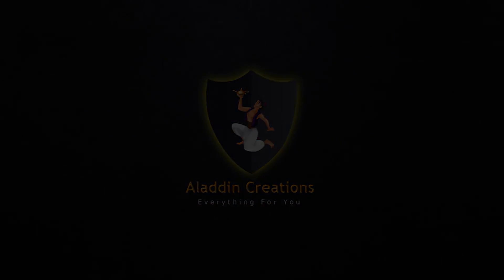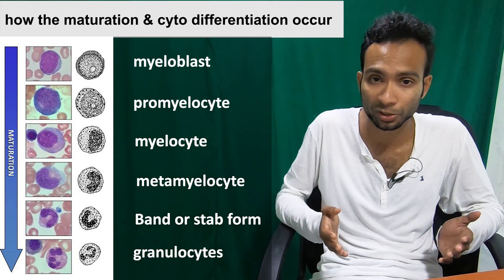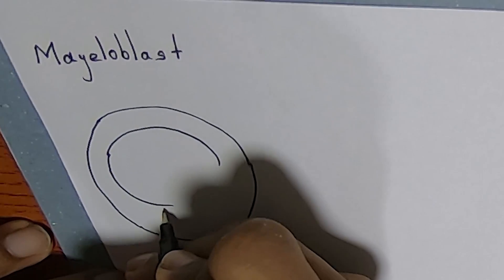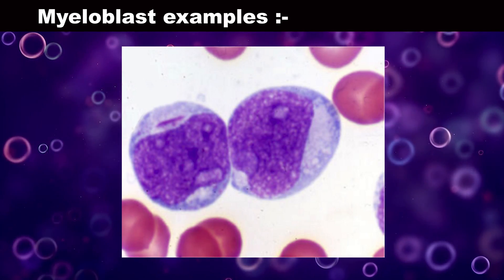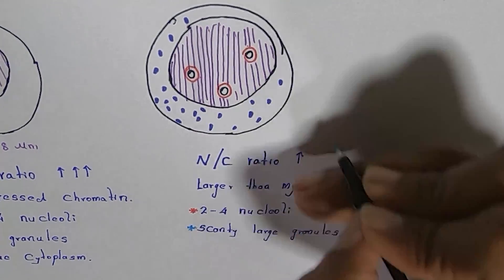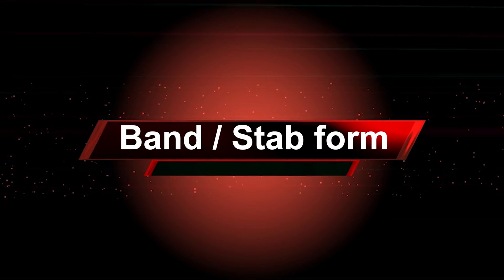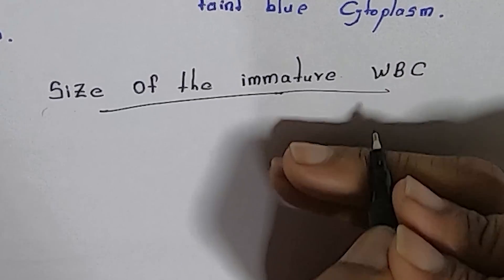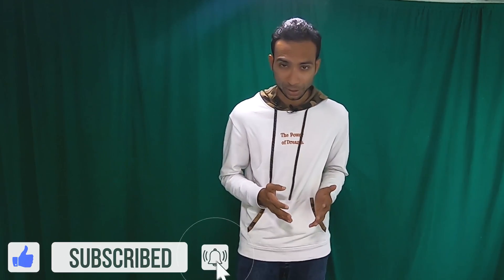How to differentiate immature WBC ???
My Name Is Kavindu Lakmal , Medical Laboratory Science graduate From University Of Peradeniya.
Also my friend madusha balasuriya , helped me as content reviewer ...

HELP ME !!!

Video Script :-

Hello friends ,
Welcome to Aladdin creations , My name is kavindu ….

In this video I’m going to discuss with you , how to differentiate immature white blood cell types …
Myeloblast , promyelocyte , myeloccyte , metamyelocytes & stab form or band Neutrophils …

So let’s begin this …

Let’s see how the maturation & cyto differentiation occur …
First primitive multipotential stem cells gives rise to , myeloblast …  , then it becomes to promyelocyte , myelocyte , metamyelocyte , Band or stab form and finally mature in to granulocytes , such as Neutrophil , eusonophil or basophil.

So , how we can identify these cells in stained bone marrow smear …
For that we can use 6 major facts ,
• Nucleus shape
• Size of the cell
• Present of absent nucleoli
• Present of absent granules
• N/C
• Color of cytoplasm

Now we are going to see morphological features of each cell , in detail …

Mayeloblast

The first commited stem cell of granulocyte is myeloblast .
Usually it is spherical & about 10 – 18 um in size.
Nuclear to cytoplasm ratio is very high.
It has evenly dispursed chromatin with 2- 4 nucleoli .
And It does not contain granules .
However small cytoplasm is blue in color , due to high RNA content.

Promyelocyte

When we consider promyelocyte ,
It is about 12-18 um in size & usually little larger than myeloblast cells.
And actually these promyelocytes cells are the laregest immature WBC types.
Nuclear to cytoplasm ratio is high.
And the chromatin is slightly condensed .
Also similarly it has 2 – 4  nucleoli.
It contained reddish – purple scanty large granules
In faint blue color cytoplasm.

Myelocyte

When we talk about myelocyte ,
It is avoid in shape & little smaller than myeloblast.
It contain  condensed chromatin
Also N/C ratio is low
And Remember we can not see nucleoli.
And other distinguishable feature is presence of many small granules.
Cytoplasm is faint blue to pinkish in color.

Metamyelocyte

When we consider metamyelocyte .
It is easy to identify because it has kidney shape nucleus which take half of space from it cytoplasm.
It does not contain any nucleoli
But cytoplasm contain many primary & secondary granules
And Cytoplasm is pinkish color ???

Band / Stab form

Then metamyelocyes mature in to band or stab form.
The most specific feature of this cell is the presence of band shape neutrophil
And it does not contain nucleoli
cytoplasm contain many primary & secondary granules

When we consider the size of the cells , promylelocytes are the biggest cells ,myeloblast , mylocyte , metamyelocyte & stab forms or band nutriphills are the smallest cells …

Finally these cells give rise mature granulocytes …